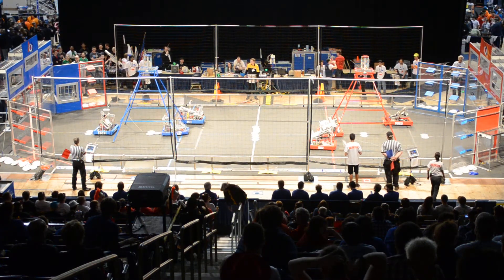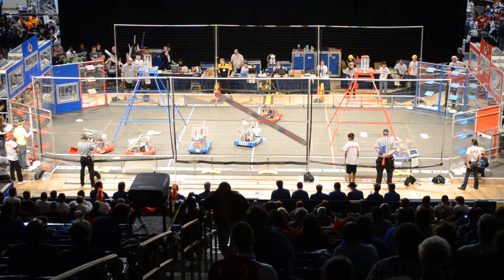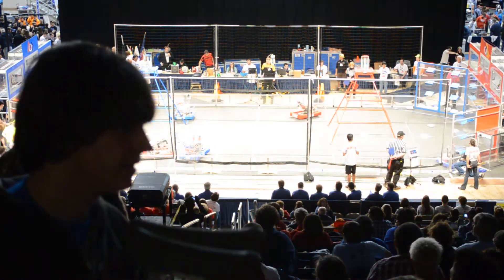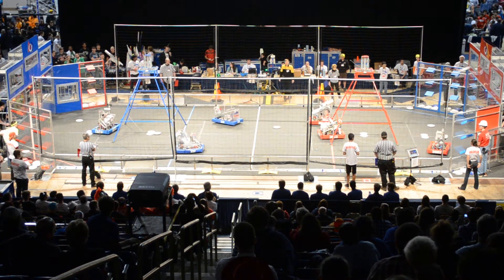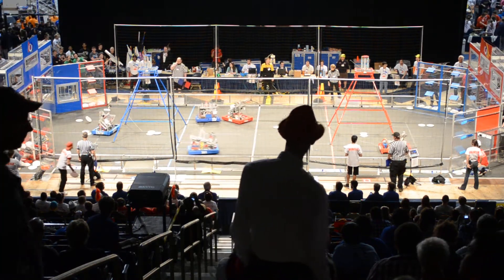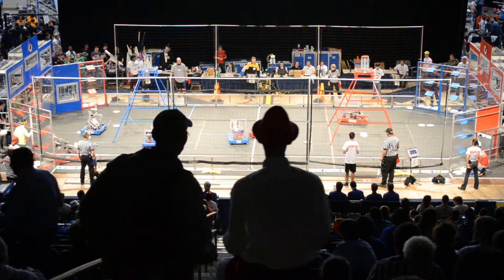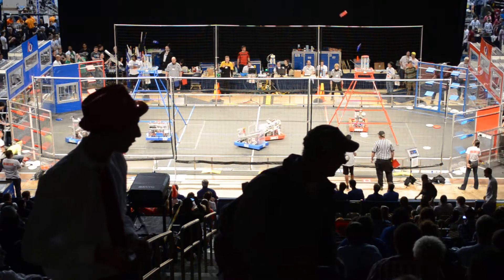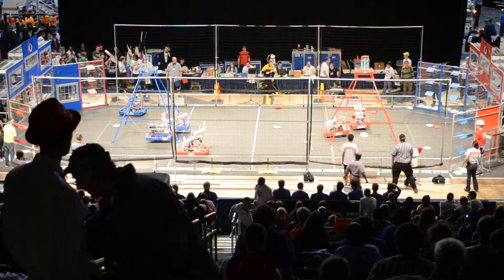day 3match one